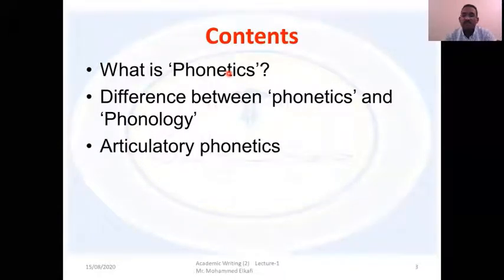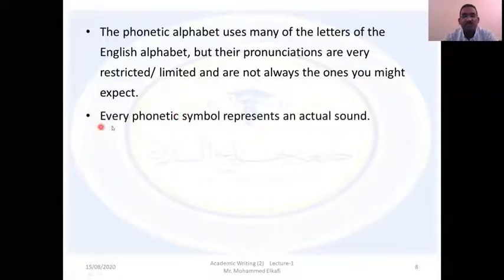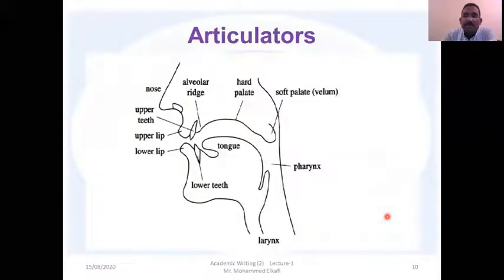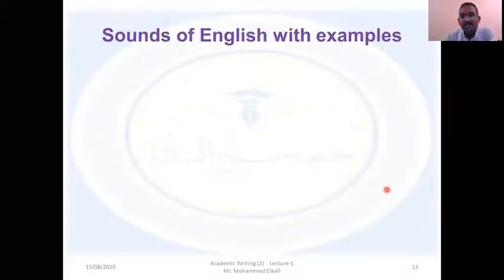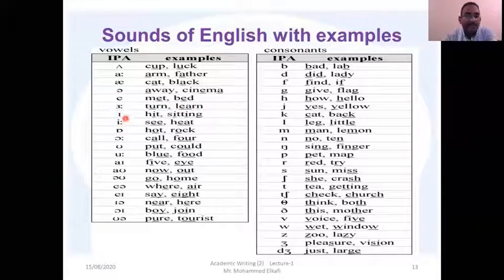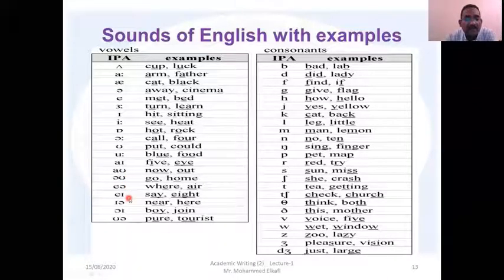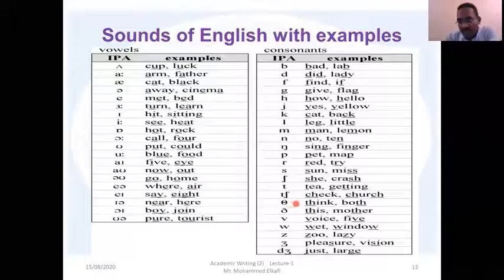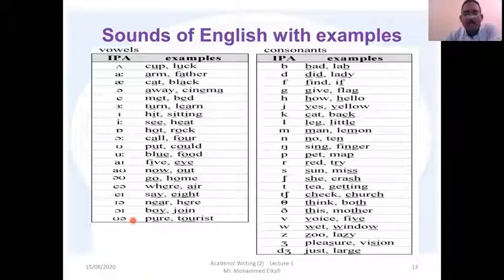An Introduction to phonetics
GSU
Phonetics1
General English Course
Lecture1